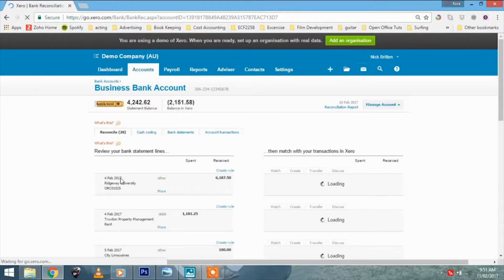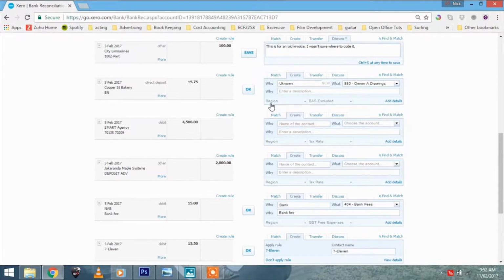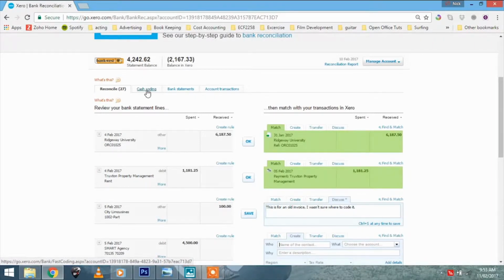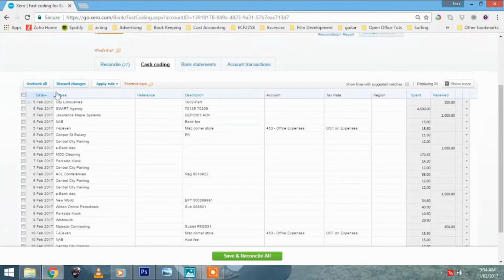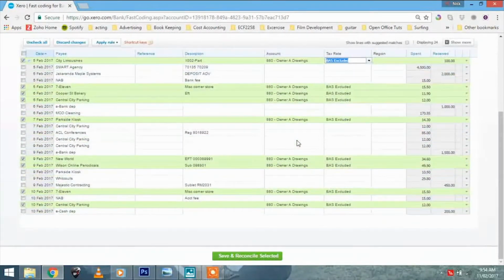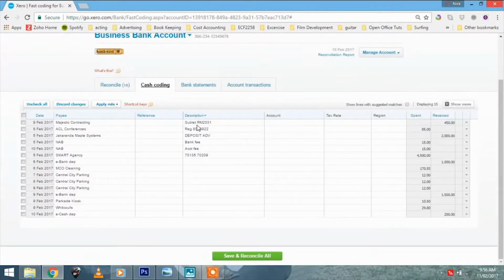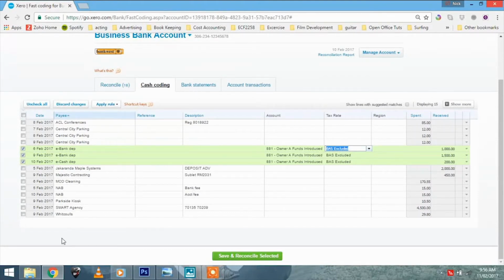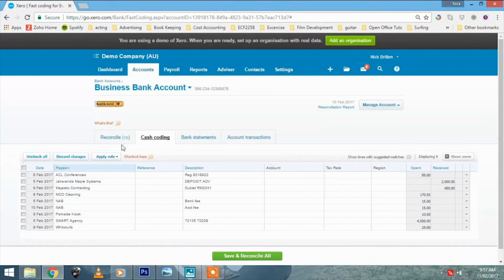Xero Bank Reconciliation The Fast Way Cash Coding vTax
Save time and energy reconciling your Xero connected bank accounts the fast way using cash coding.